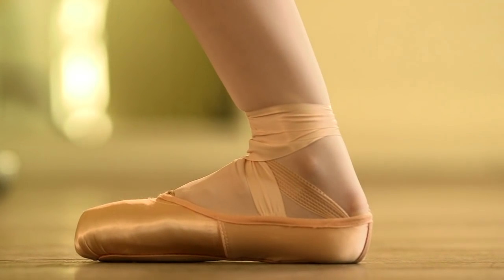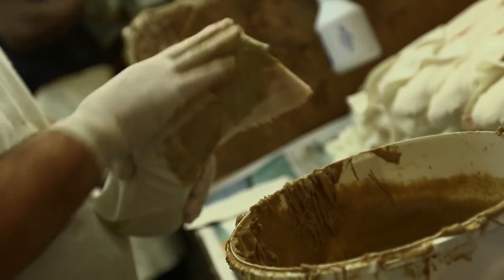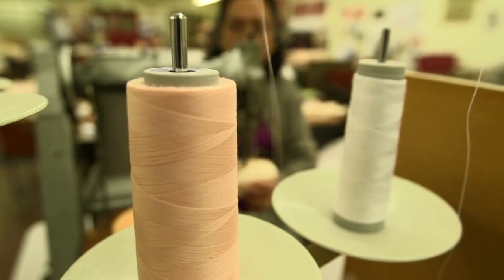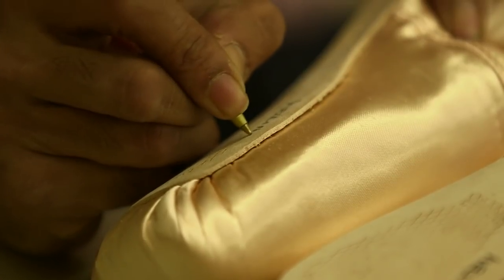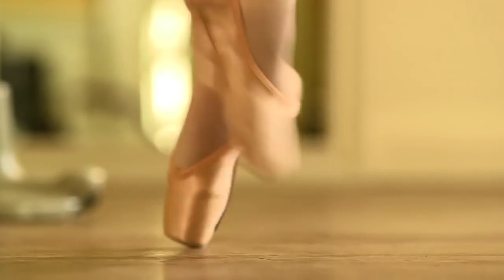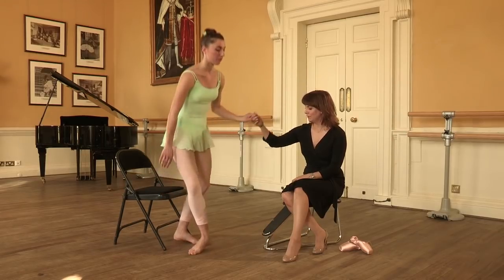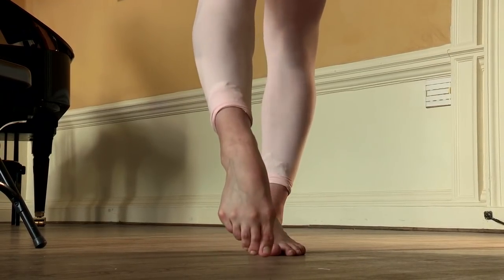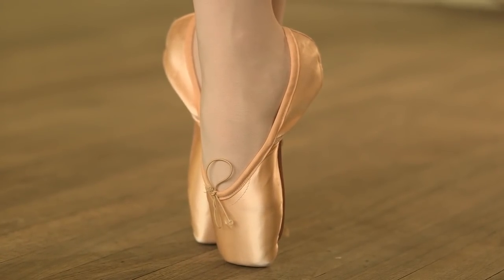Freed of London Pointe shoes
A short film about the making, styles, fitting and information about Freed of London's Classic Pointe shoes.

Freed of London is the world’s leading designer and manufacturer of professional dance shoes. With an extensive history dating back to 1929, Freed of London shoes are hand crafted in the UK and today the Freed of London portfolio includes dance apparel, bridal and fashion collections.
From humble beginnings in London’s West End, Freed of London was founded by cobbler Frederick Freed in 1929. Working from a basement in Covent Garden, the same site where the brand’s flagship store now stands, Mr Freed and his wife revolutionised the dance shoe industry by tailoring shoes to a dancer’s individual needs. To this day this philosophy remains, and Freed of London shoes continue to be made by hand in the UK.

Two thirds of all Freed Classic pointe shoes are made to dancers specific requirements and are worn by Prima Ballerinas worldwide including Sylvie Guillem, Nina Ananiashvilli, Tamara Rojo. Leanne Benjamin, Evelyn Hart, Alexandra Ansanelli, Patricia Barker and Alexandra Ferri. Freed of London also supplies most major ballet companies in the world including The Royal Ballet, Birmingham Royal Ballet, English National Baller, New York City Ballet, American Ballet Theatre, Miami City Ballet, Ductch National Ballet, Parish Opera Ballet, Finnish National Ballet, Scottish Ballet, Rambert Dance Company and Pacific Northwest Ballet, to name just a few.

Freed of London regularly supply to West End and Broadway productions, feature regularly on national UK television on Strictly Come Dancing, X Factor and Dancing on Ice, and have also appeared in the Harry Potter and Pirates of the Caribbean films and most recently in Snow White and the Huntsman. The brand’s celebrity clientele includes Amy Winehouse, Naomi Campbell, Natalie Portman, Sheridan Smith and Patrick Swayze to name but a few.

Available in over 50 countries, Freed of London has enjoyed successful, continuous growth. From a basement in Covent Garden, today the brand consists of nine retail stores, seven offices, five warehouses and three manufacturing sites across the world.